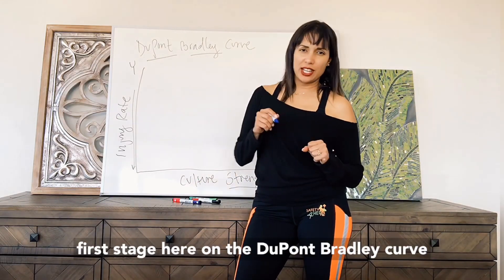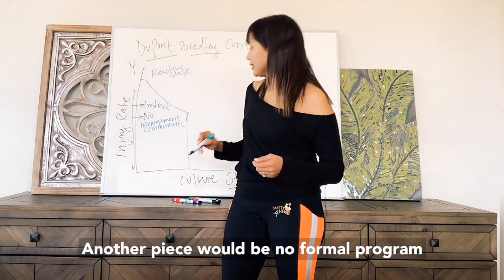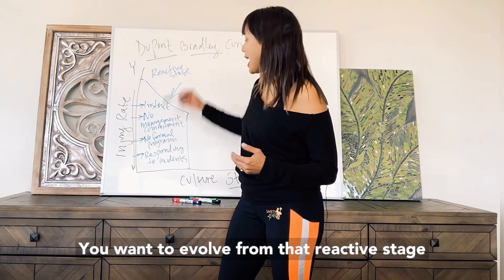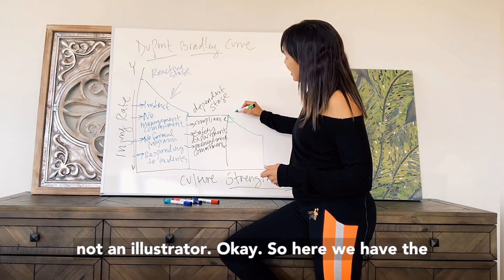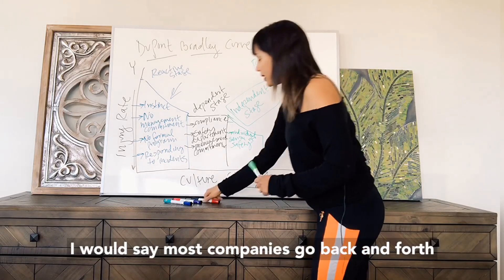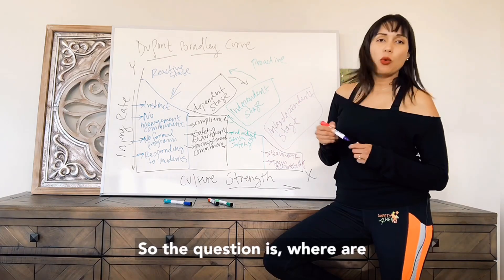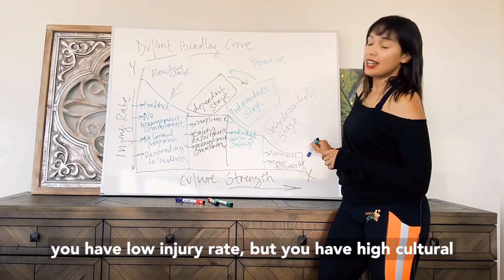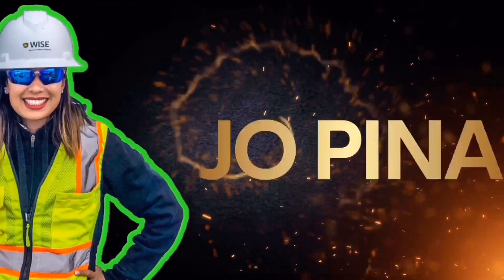DuPont Bradley Curve Explained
Quick overview on the DuPont Bradley Curve in Safety Culture